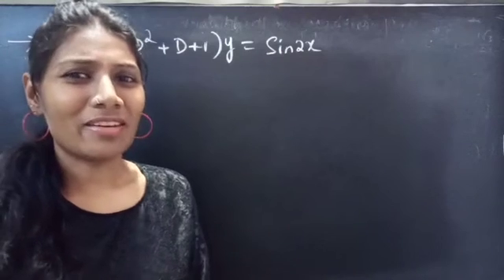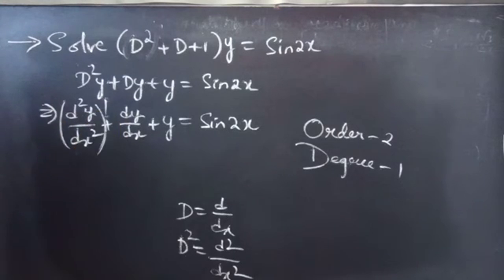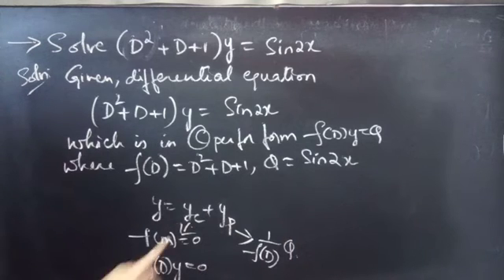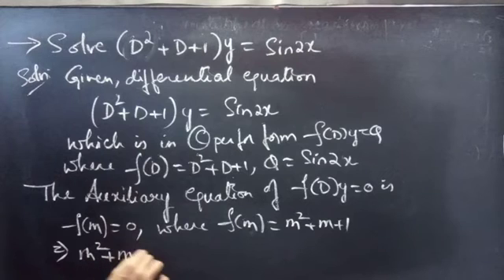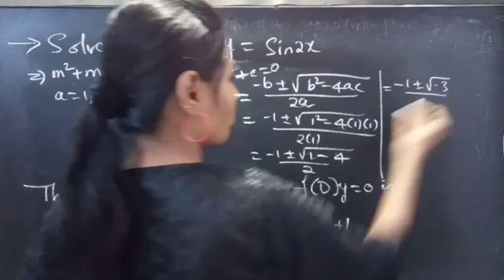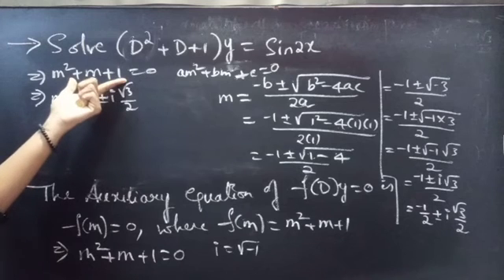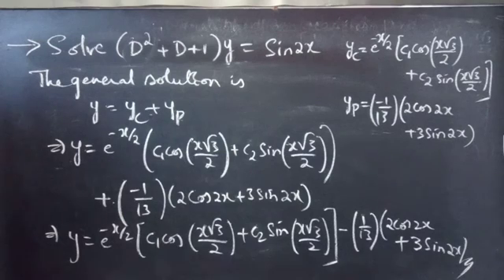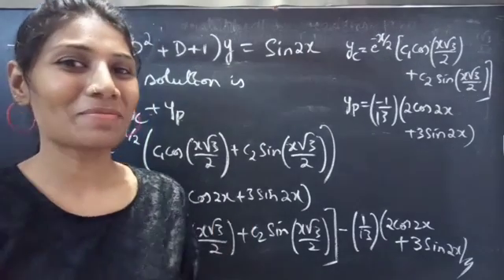(D^2+D+1)y=Sin2x HigherOrderLinearDifferentialEquations L821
Hello, People!

With Love,
Chinnaiah Kalpana🍁

      = x [1/f'(a)]e^ax

      =x^2[1/f''(a)]e^ax